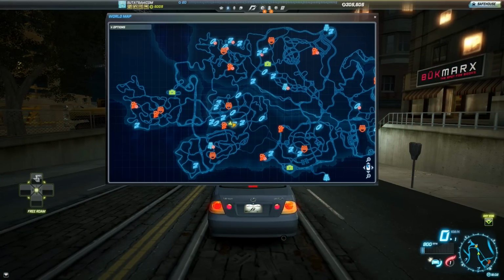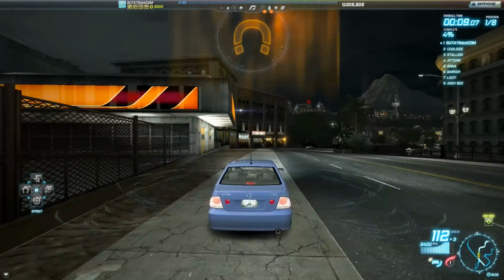Need For Speed World Weekly World Challenge. Speed Limit! (21 January 2015)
I gave it a try using my Lexus IS300 at the current weekly Need For Speed World Weekly World Challenge (January 16th, 3/5), Speed Limit!

The challenge set by the ManuCaos91 in the NFSW Forum is to get the fastest possible time in singleplayer mode for Old Quarter sprint using a Class D without exceeding the maximum speed limit of 120kmh or 74mph.

The top two fastest drivers will win a prize, 2 winners will be chosen randomly and a winner will be chosen based on a secret criteria. And 5 entries will be entered into the monthly raffle.

Powerups cannot be used.

Take a screenshot of your race result.

Have some fun and maybe win some prizes at the NFSW Events and Contests